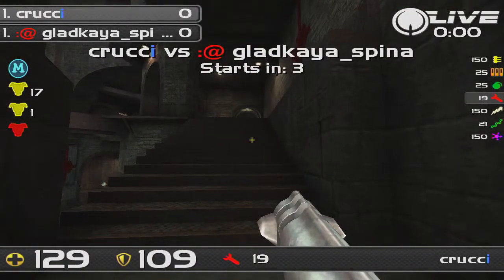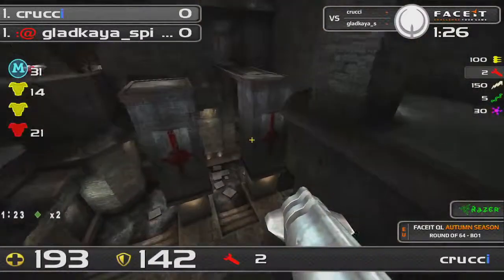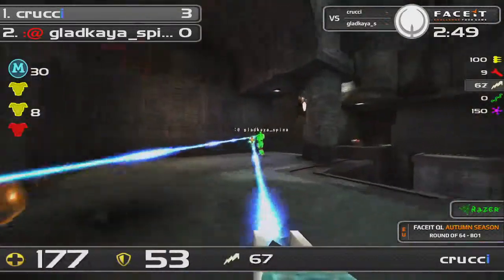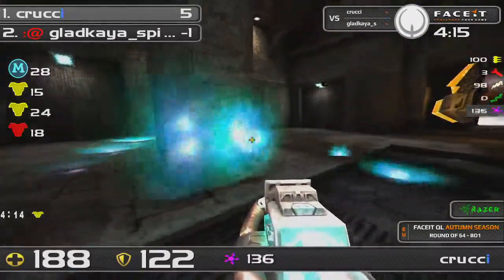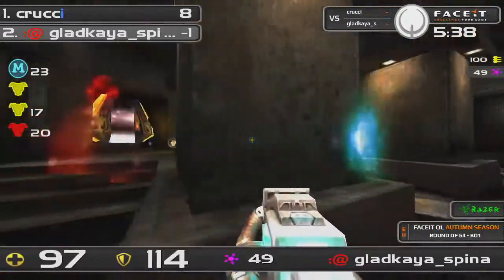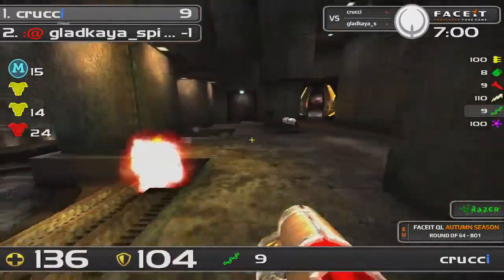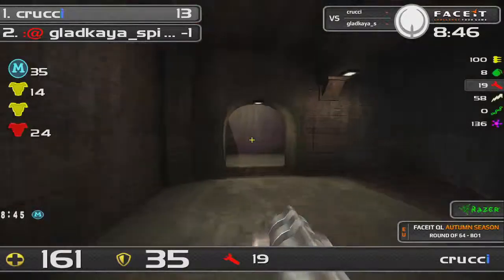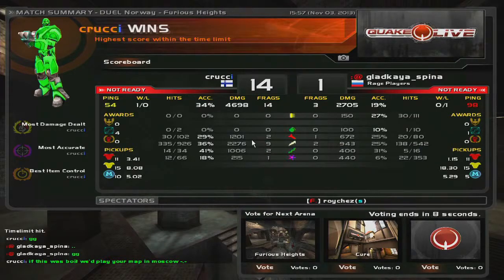FACEIT - QL Fall Season Cup 2013 #5 (Ro64: gladkaya_spina vs. crucci)